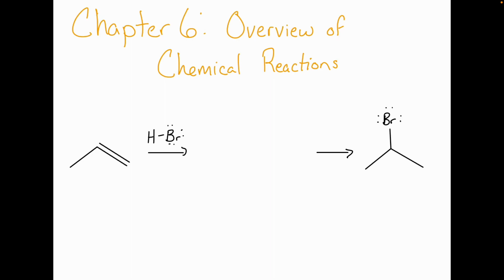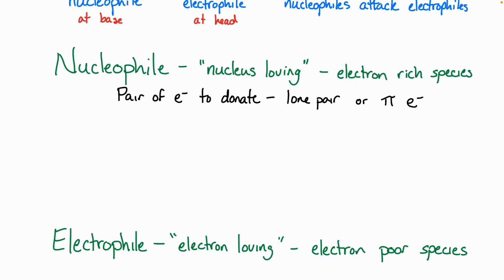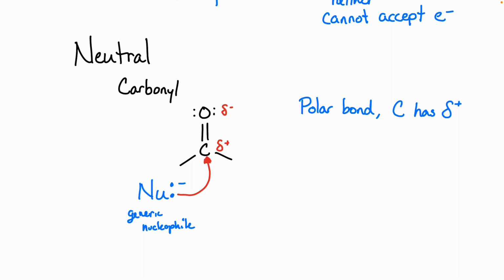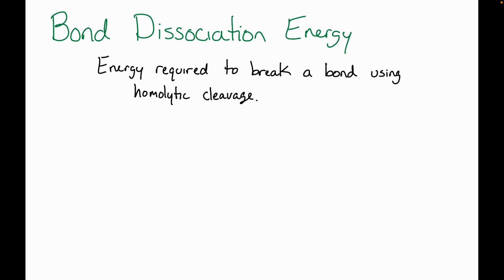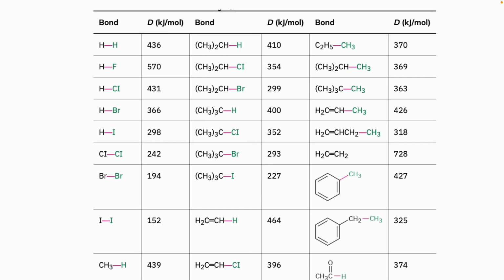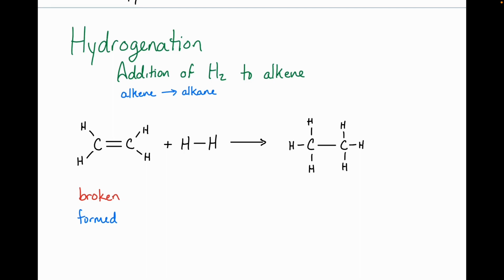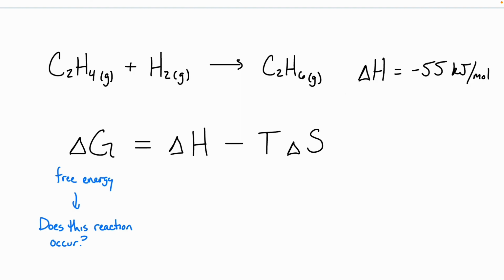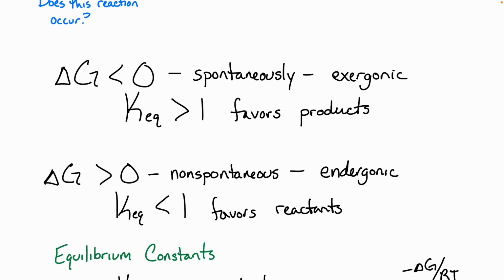Chem28AFA23 Chapter 6 Lecture 1